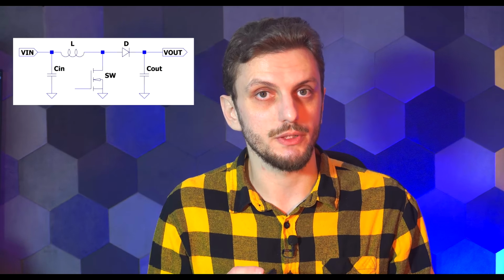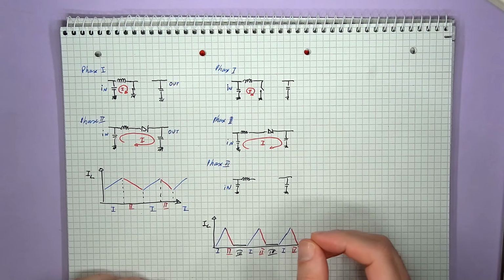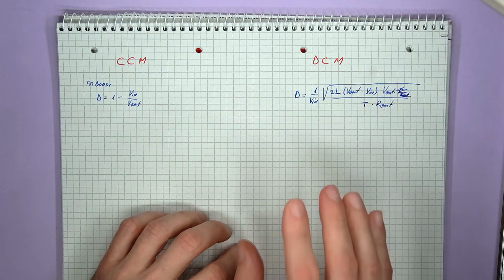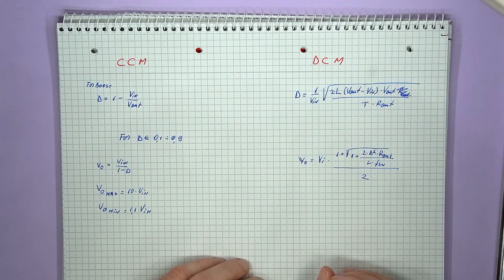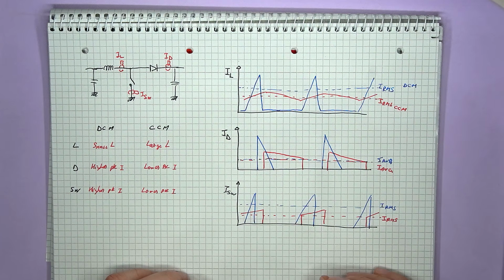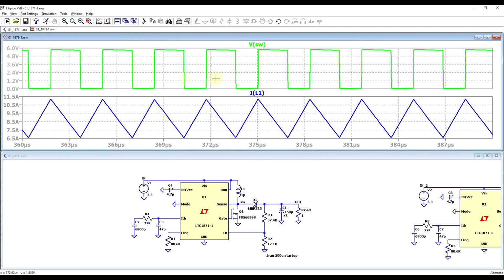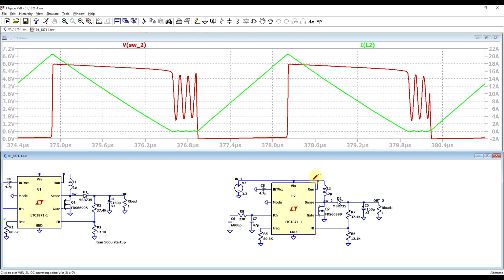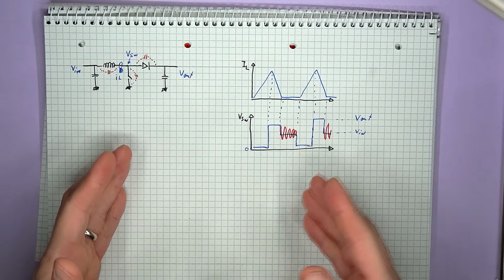Looking at Continuous and Discontinuous Conduction Mode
#214 In this video I analyze and look at the main differences between the main conductions modes found in switch mode power supplies – continuous and discontinuous conduction mode. I look at what the exact difference is between the 2 modes as well as look at how the performance of the circuit is finally impacted.